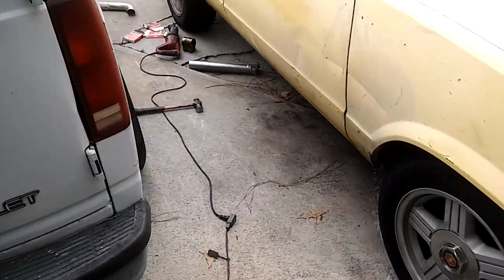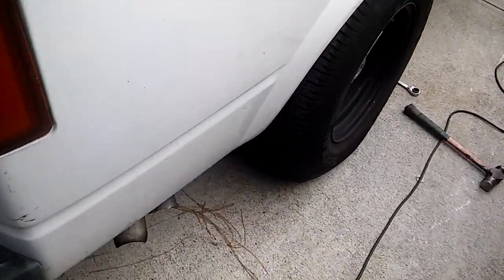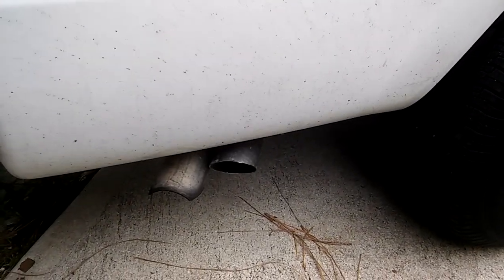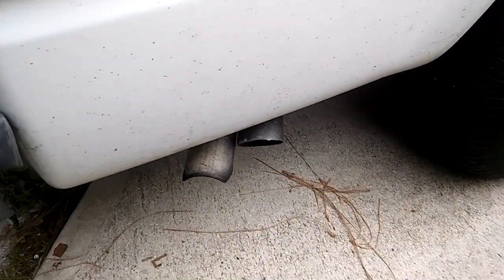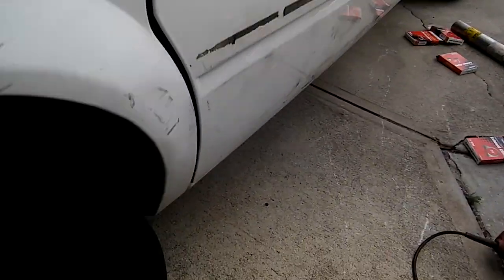1999 Chevy Astro Van with dual inlet and dual outlet flowmaster 40 series muffler.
Installed Flowmaster 40 series part # 425404 and made my own dual exhaust set -up on my Astro Van with a stock 4.3L Vortec V6 engine. Used front exhaust pipes from 1999 Chevy Express Van with 5.7L from the junkyard since the cats already removed from the salvage yard. Used the second tailpipe from 1995 Astro van while using the stock tailpipe from my Astro van and also used the stock exhaust flange for my passenger side Exhaust while the drivers side exhaust I had to modified but I happy with the results.